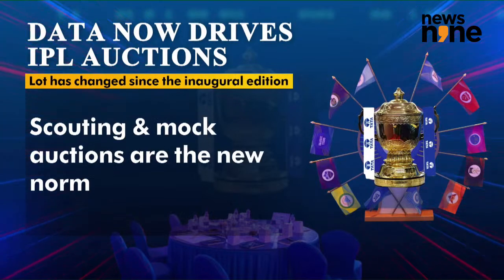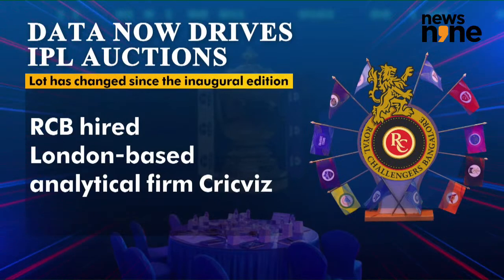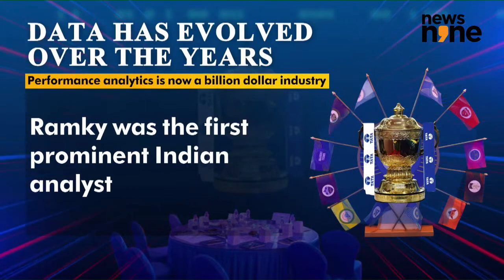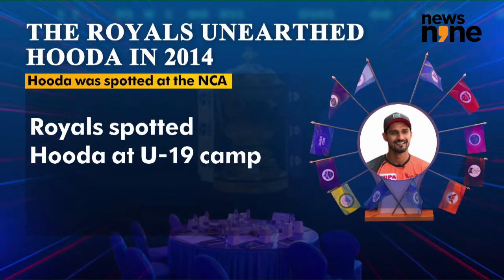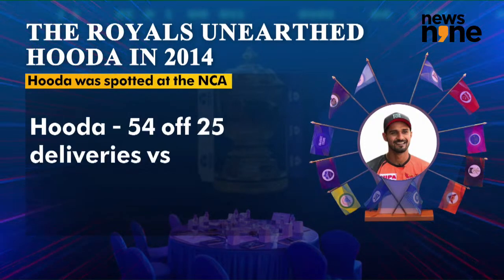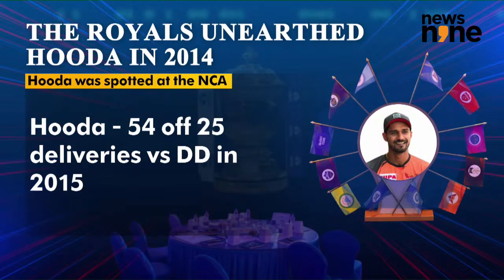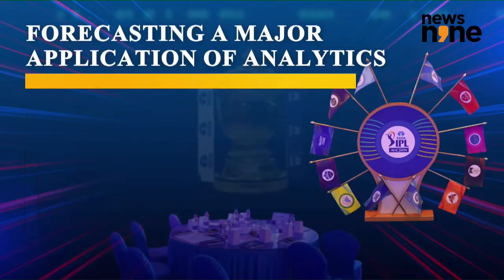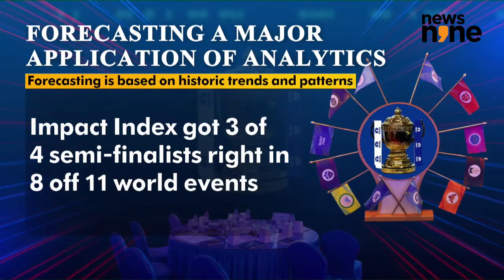Decoding role of data in cricket decision making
NEWS9 is widely known to be the undisputed leader and most trusted source of global news and information. Today, NEWS9 is the fastest growing digital news platform in India. NEWS9 brings you thought-provoking stories from across the Globe on topics ranging from Politics, Finance, Entertainment & Sports to latest trends on Social media, Lifestyle, Tech and Wellness.